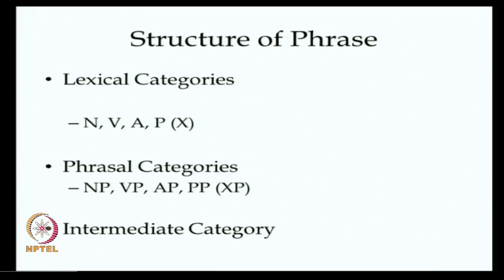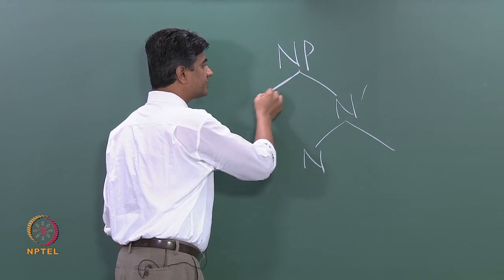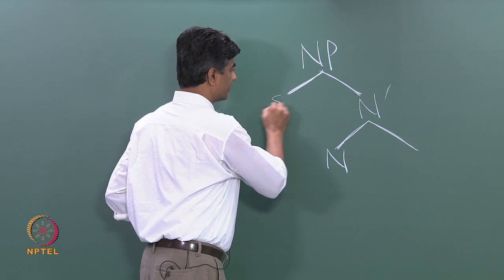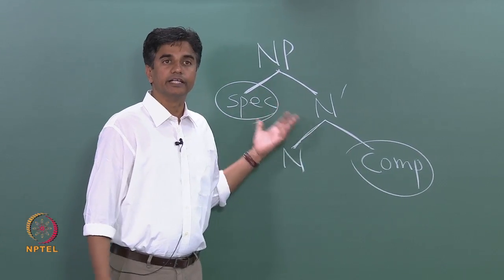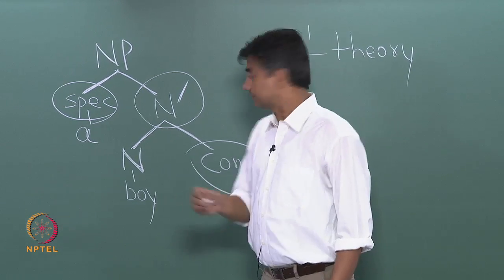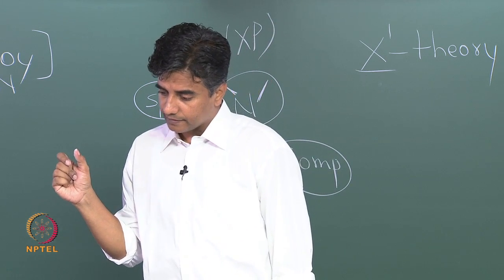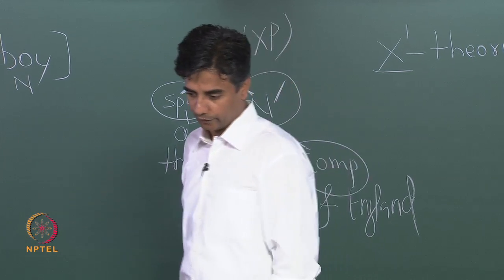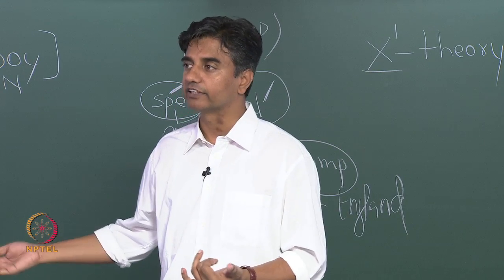Mod-01 Lec-30 Syntax: X-bar Theory Cont…